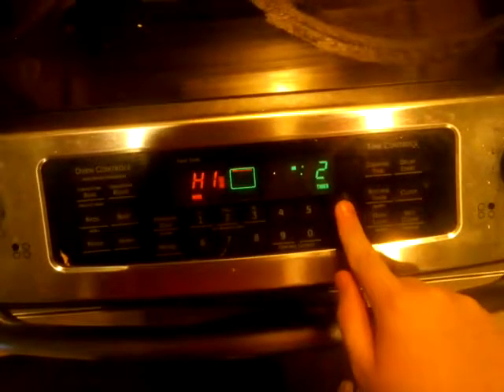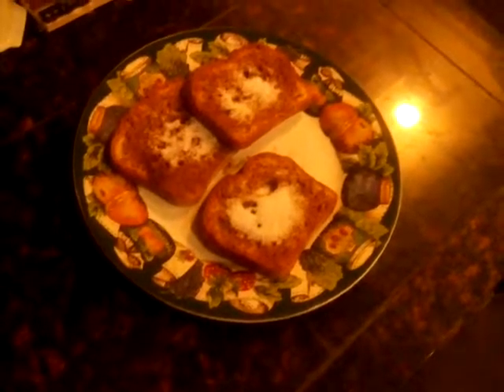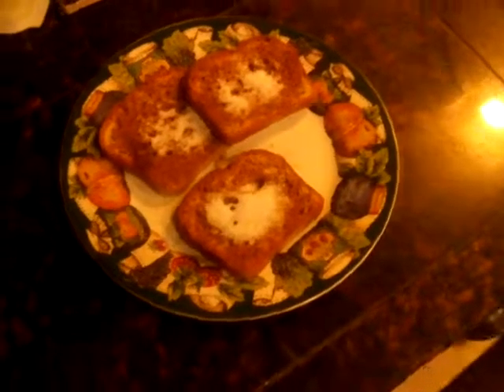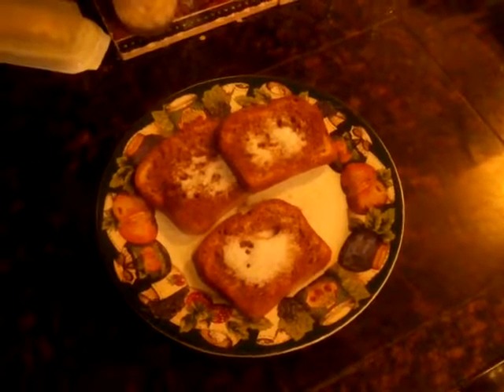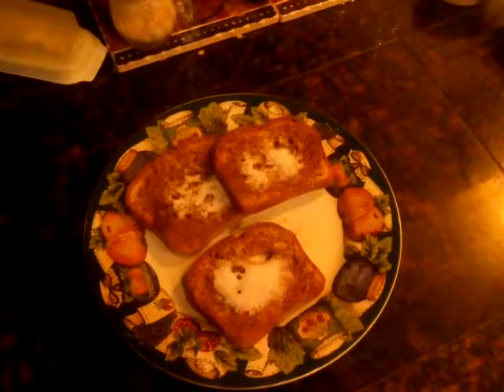How to COOK Cinnamon Toast for Breakfast (30 Subscribers Special) Part 2